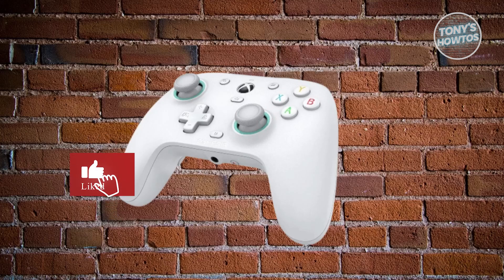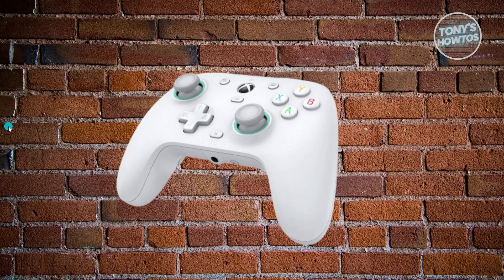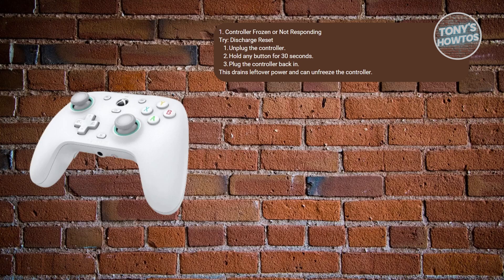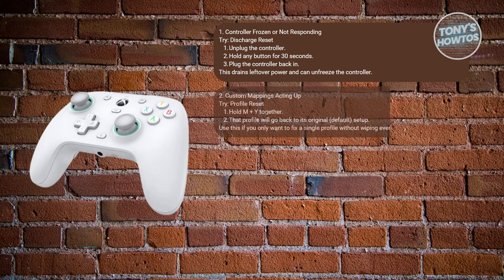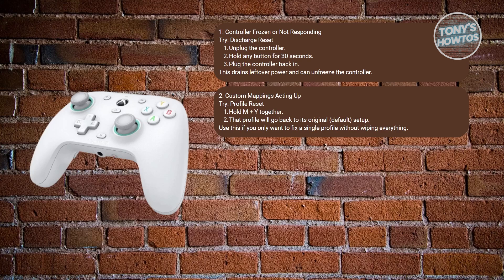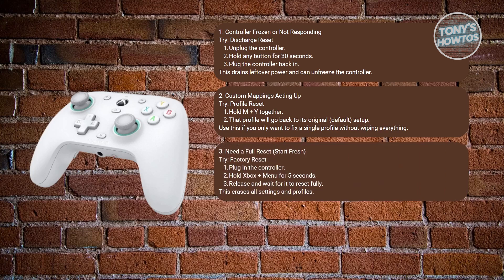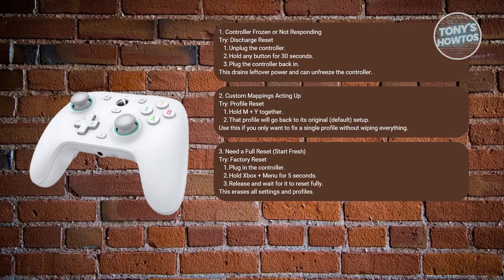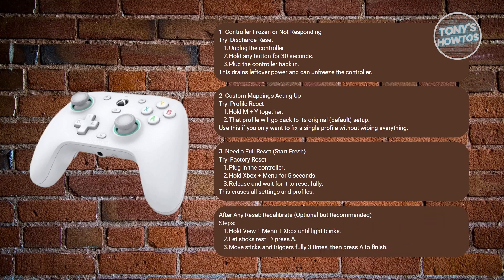GameSir G7 SE: How to Reset Controller (2026)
In this video, I show you GameSir G7 SE: How to Reset Controller in 2026. The quick and easy tutorial how to reinstall gamesir g7 se controller. Do you want to know step by step how to get settings to default in gamesir g7 se in 2026? Yes? Great!